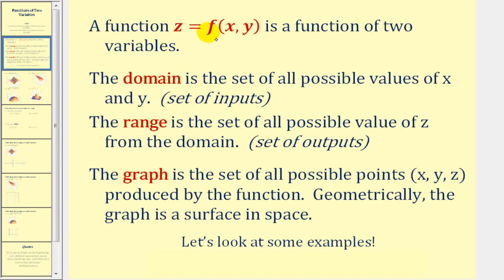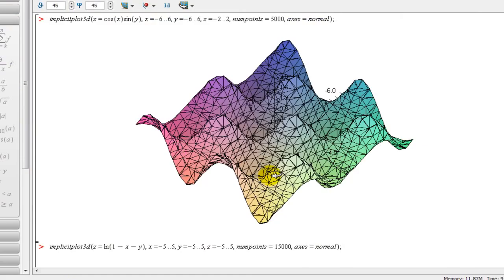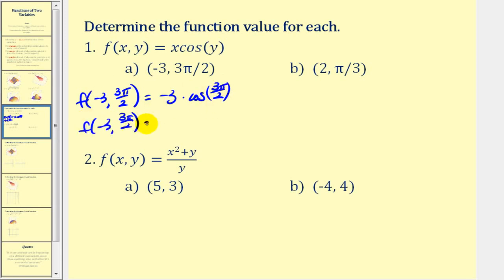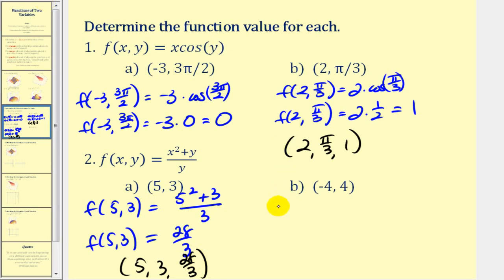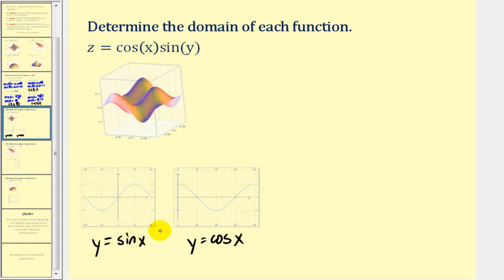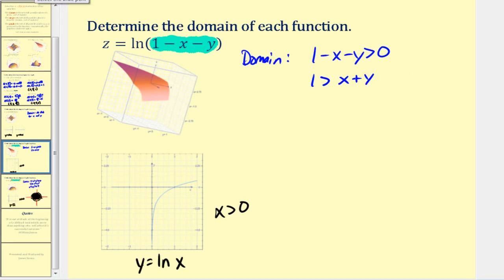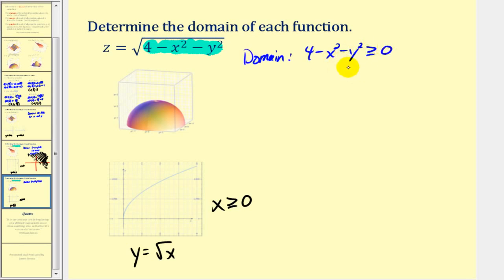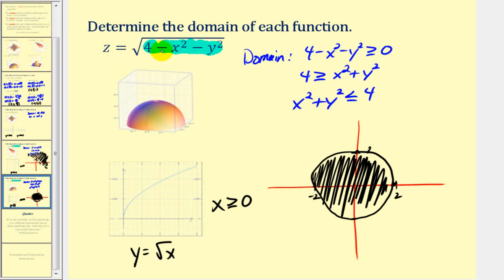551 Introduction to functions of two variables